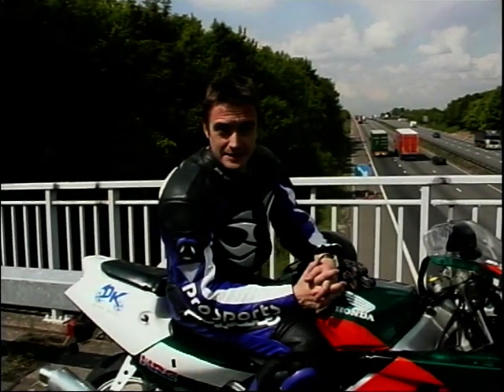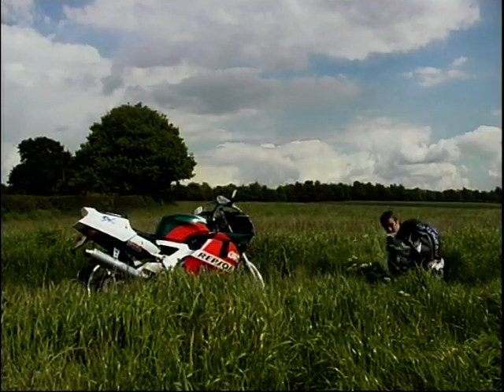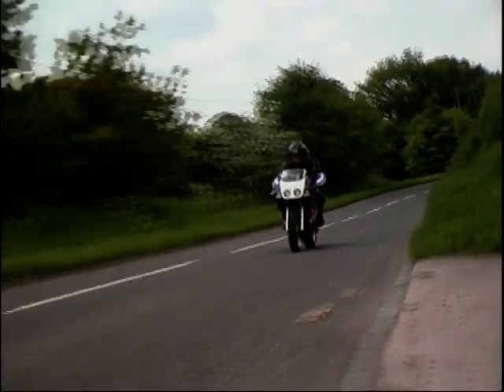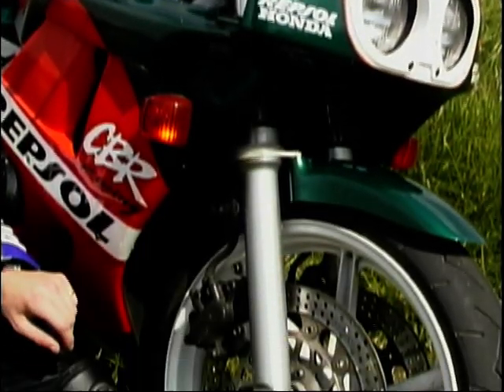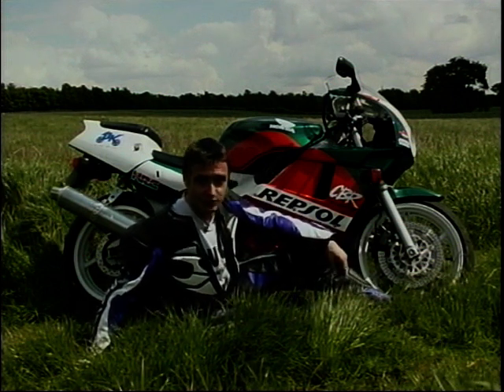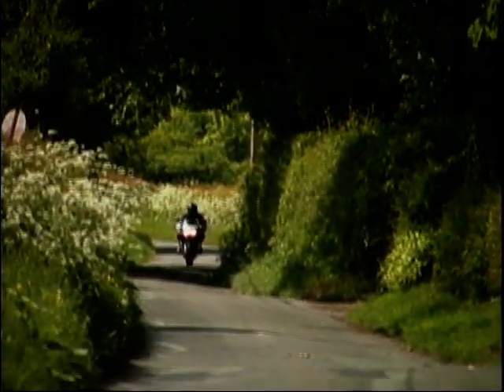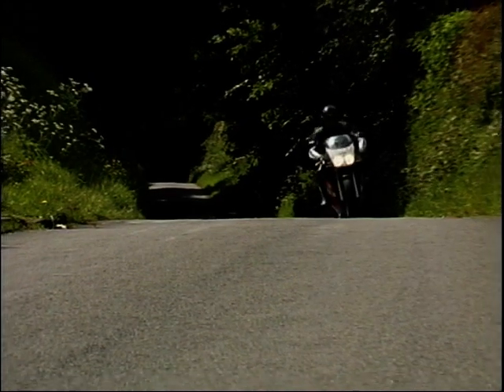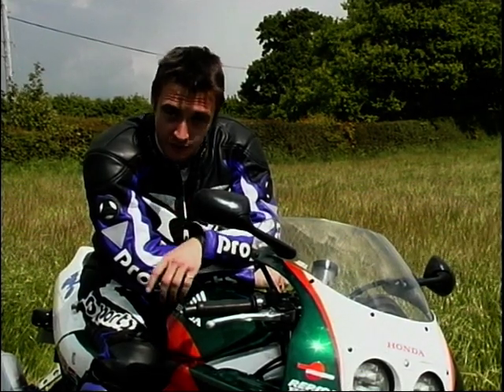Honda CBR 400 Review - With Richard Hammond (2000)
Richard Hammond thoroughly evaluates the 2000 model Honda CBR 400, affectionately referred to as the "baby Blade."

In this comprehensive review, Hammond meticulously examines its performance and handling, offering insightful comparisons with key competitors in the motorcycle market.

Social Media